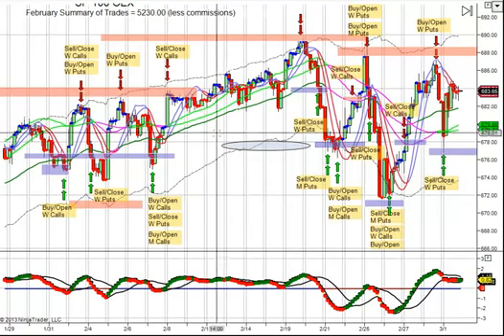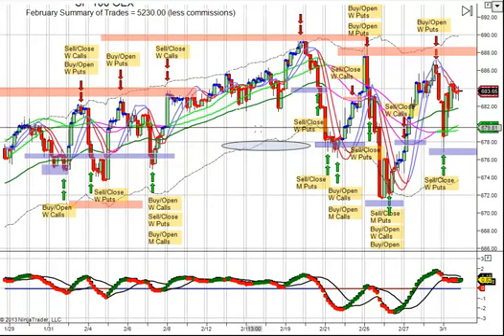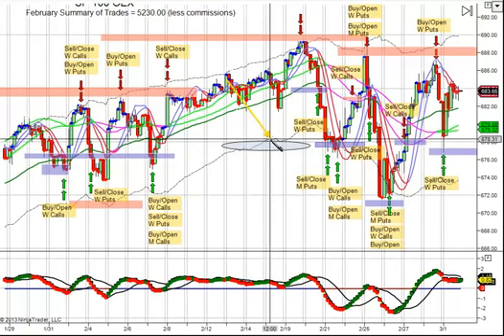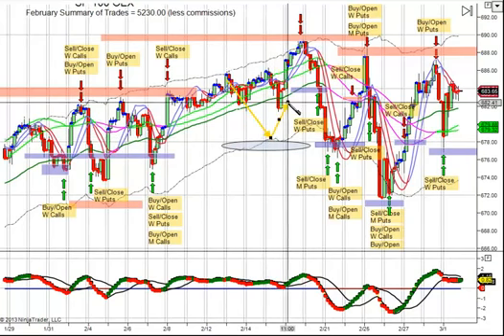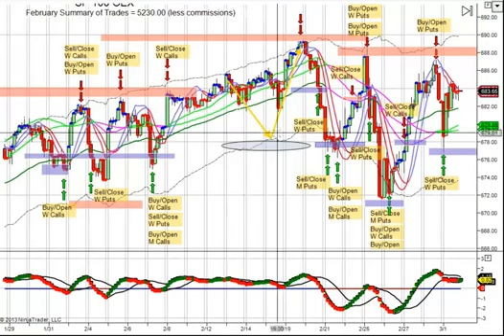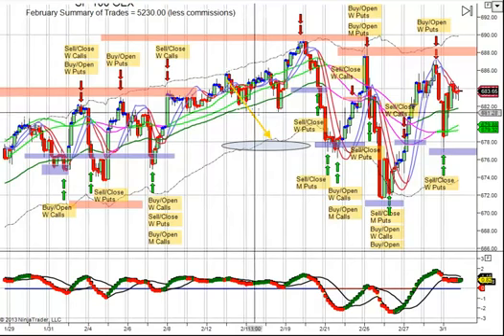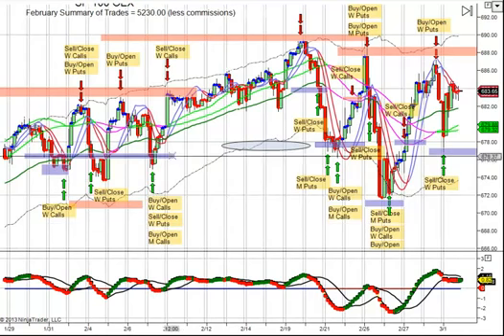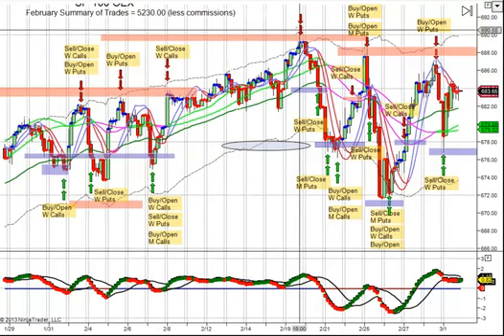Trading emini SP futures? There is a better way! +5230 for February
Futures trading is very risky.  We have developed a way to trade the stock index market using options with far less risk, less stress, and greater profits.
stock index futures
emini
sp
es
oex
oex options
binary options
index options
stock options
sp100
sp500
technical analysis
stock market
weekly options
trading room